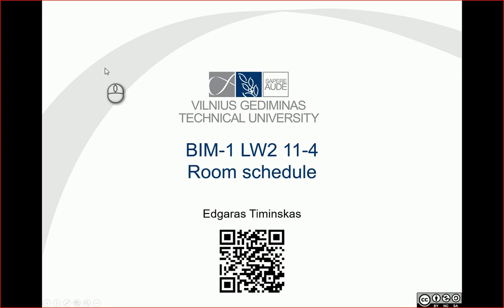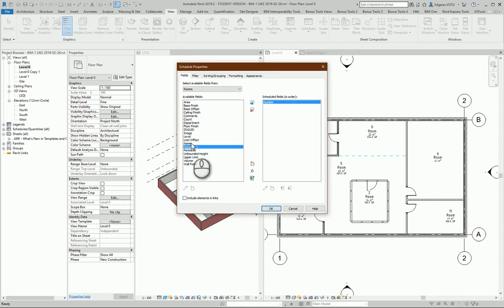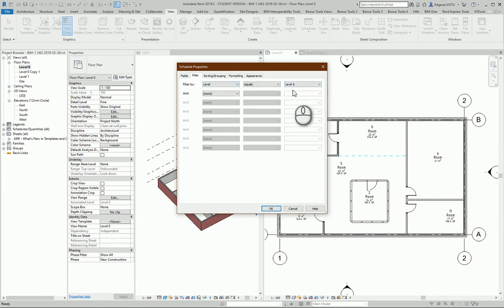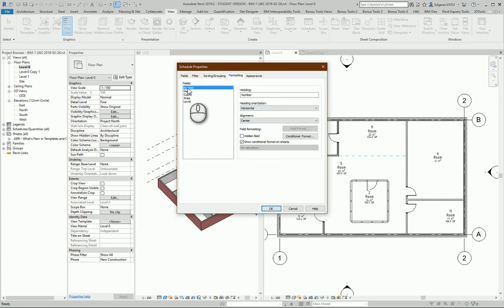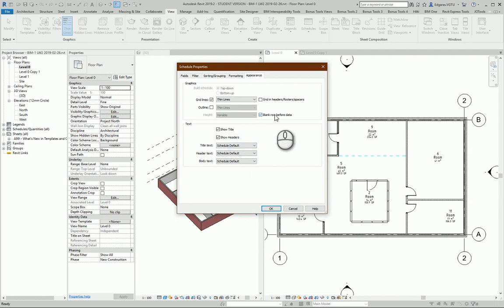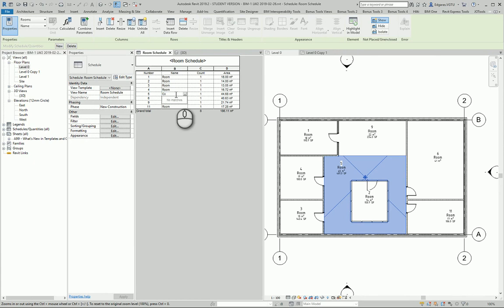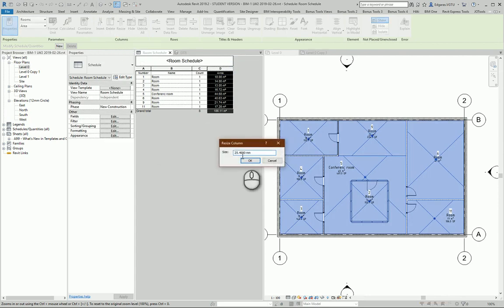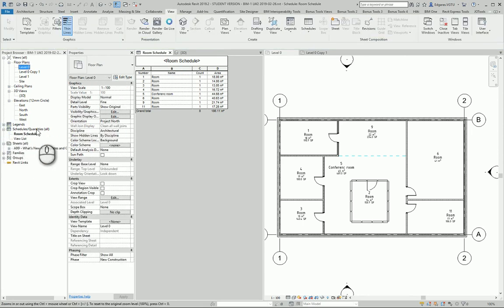0211-4 RevitTraining Revit Room Schedule BIMTraining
Products
Version: 2019

Welcome to our latest Revit training tutorial! In this video, I'll guide you through the step-by-step process of creating a room schedule in Revit. Whether you're new to BIM (Building Information Modeling) or looking to refine your skills, this tutorial covers everything from selecting schedules and quantities to customizing parameters and formatting your final schedule.

👷 What you'll learn:
 • Navigating to the schedule quantities in Revit
 • Selecting and configuring room parameters
 • Filtering and sorting your schedule
 • Formatting for clear, professional schedules
 • Real-time updates and customization tips

00:00 - Introduction
00:15 - Navigating to Schedule Quantities
00:45 - Selecting Room Schedule
01:15 - Choosing Parameters
01:45 - Counting Rooms and Area
02:15 - Implementing Additional Parameters
02:45 - Applying Filters
03:15 - Sorting Options
03:45 - Title and Grand Totals
04:15 - Formatting the Schedule
05:00 - Real-Time Updates in Views
05:30 - Adjusting Text and Number Sizes
06:00 - Modifying the Table and Saving the Schedule